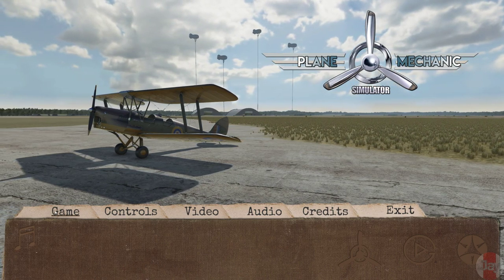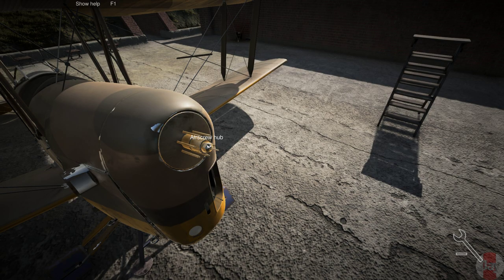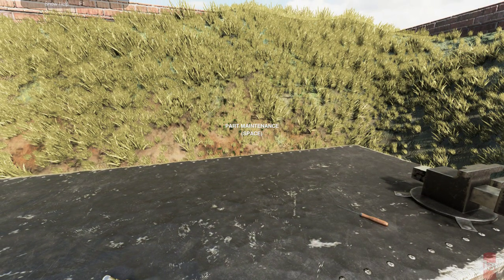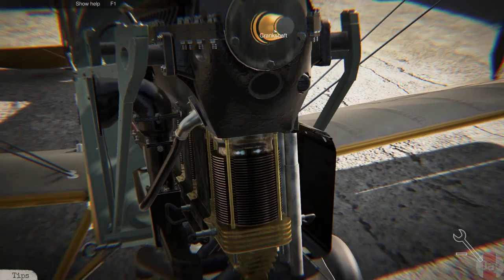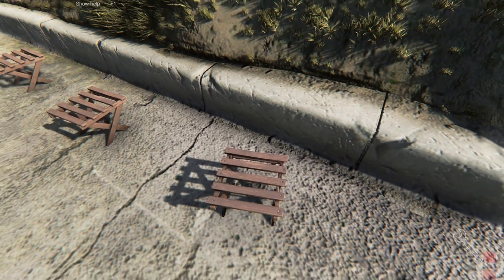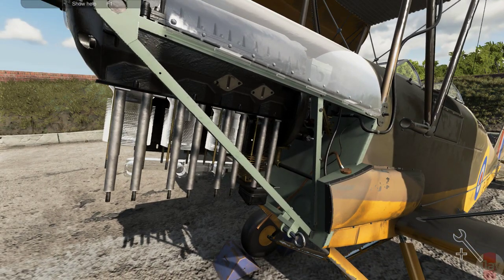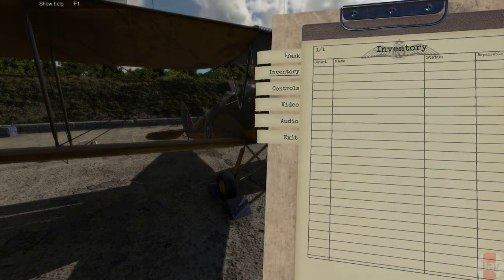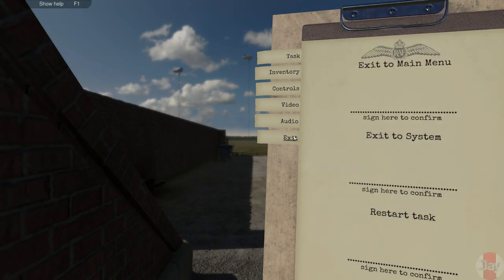Plane Mechanic Simulator - EP04 - Fixing Engines and Pistons - Tiger Moth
About game:-
Plane Mechanic Simulator puts you in a role of an RAF ground crew technician at the start of the Battle of Britain. You will face various tasks ranging from simple refueling to engine repairs and gun harmonization. In order to bring you the best possible experience we have meticulously recreated 3 legendary British aircraft of that era:

    Supermarine Spitfire Mk.1
    De Havilland Tiger Moth
    De Havilland Mosquito

Plane Mechanic Simulator offers 81 missions, almost 800 parts to tinker with and an unprecedented attention to detail.

The game also features a unique campaign where you are assigned to a specific squadron with your own machine and pilot. Make a mistake and he might not return from a mission. Perform well and he will become an ace.

I also stream regularly on twitch/youtube. Schedule available on my twitch profile.

Socials:-

[Discord Hypesquad Member]